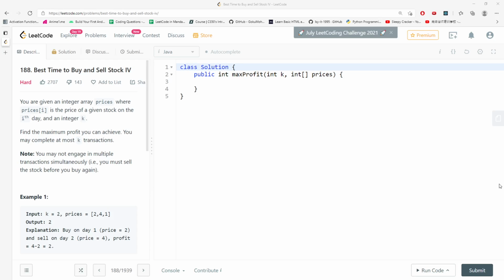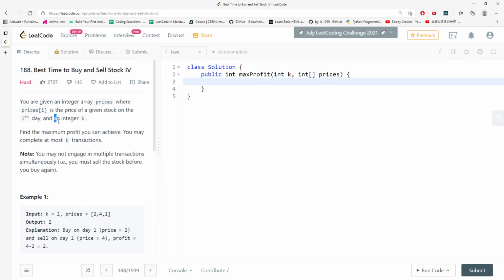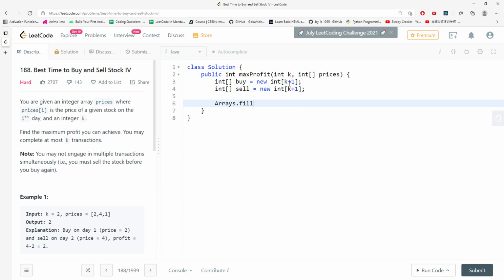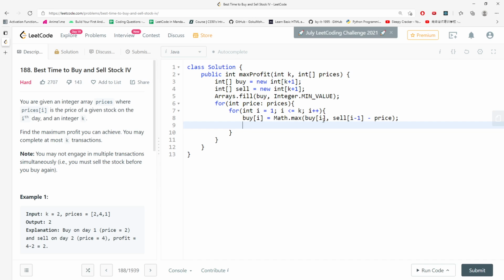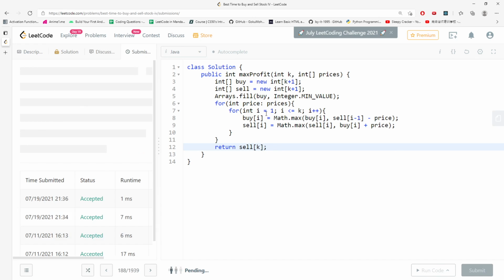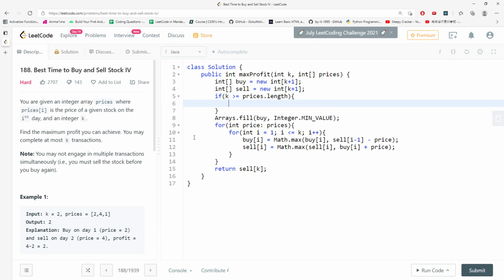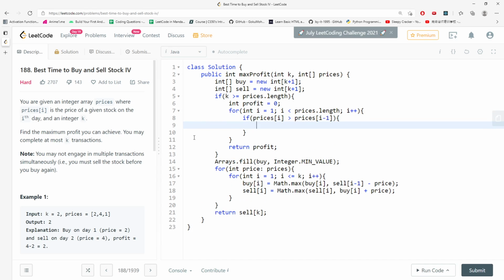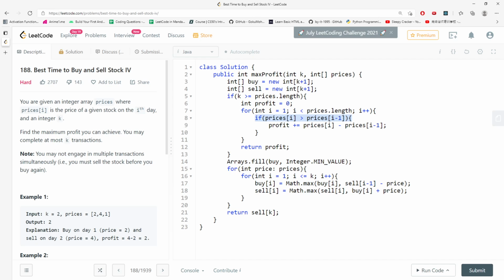LeetCode 188 | Best Time to Buy and Sell Stock IV | Dynamic Programming | Java